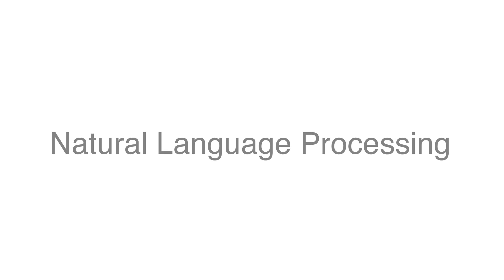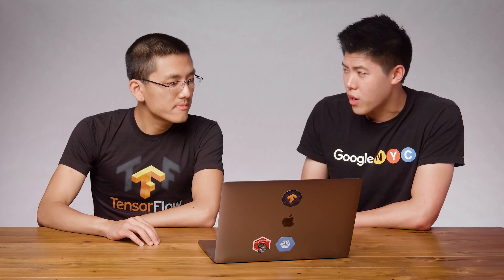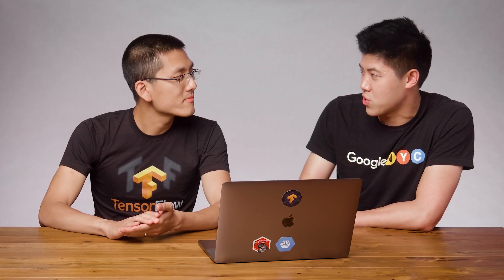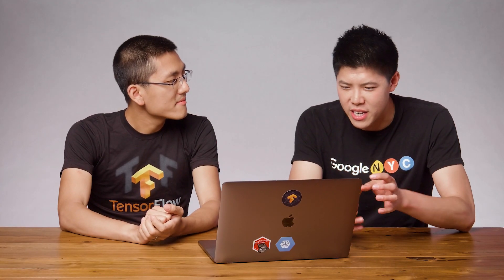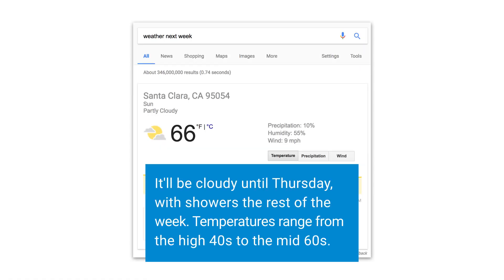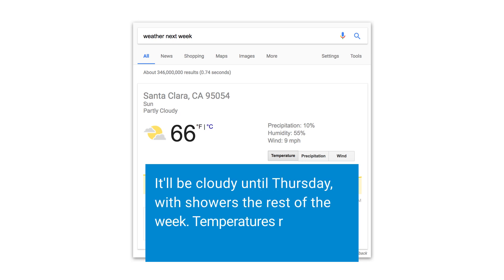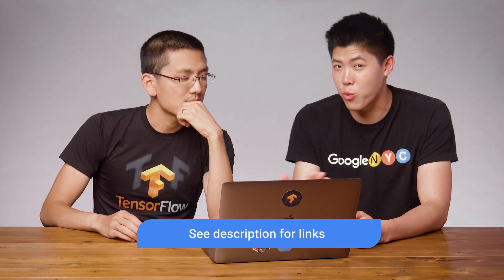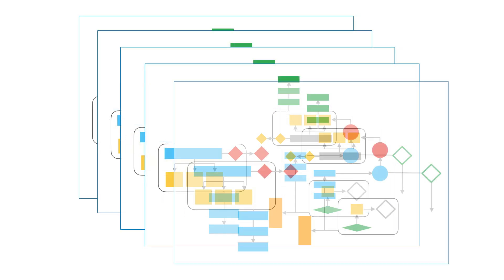Natural Language Generation at Google Research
In this episode of AI Adventures, Yufeng interviews Google Research engineer Justin Zhao to talk about natural text generation, recurrent neural networks, and state of the art research!